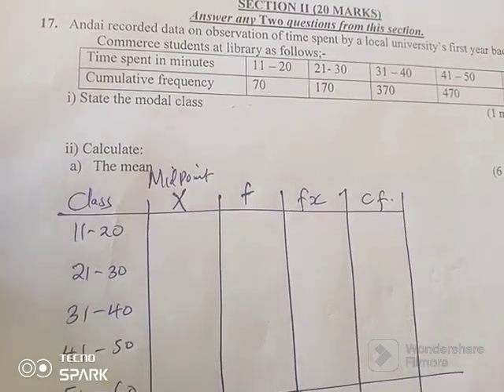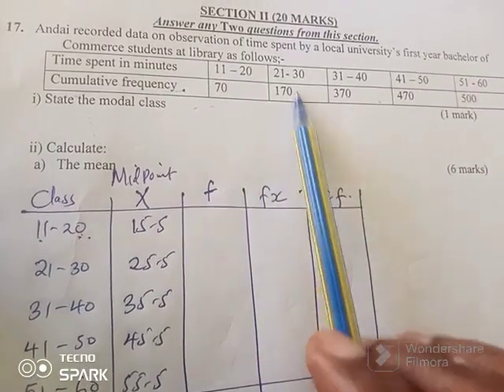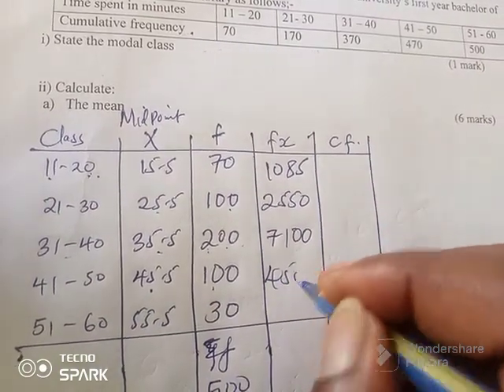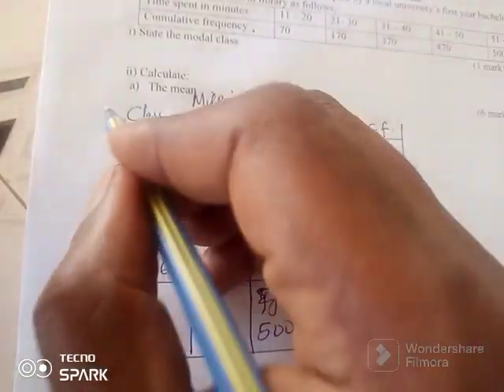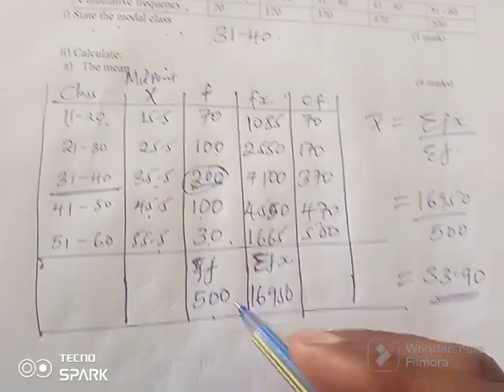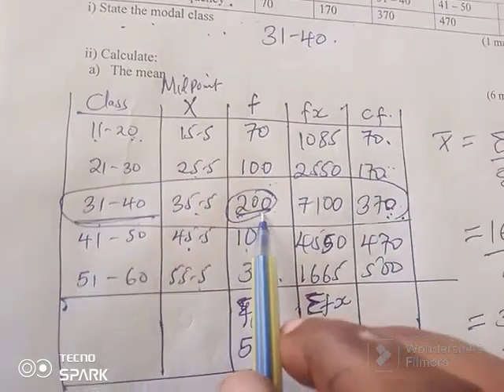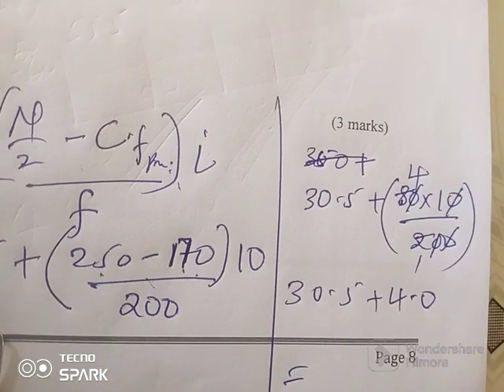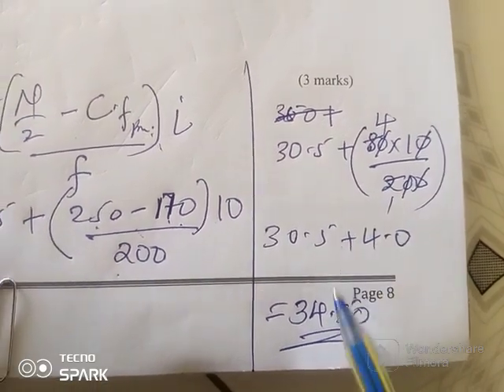2023 KCSE Statistics - For the "A" Student.(mean,mode & median).👏🎉.